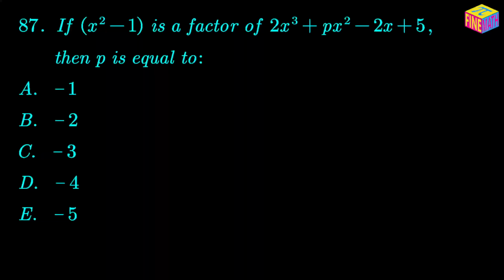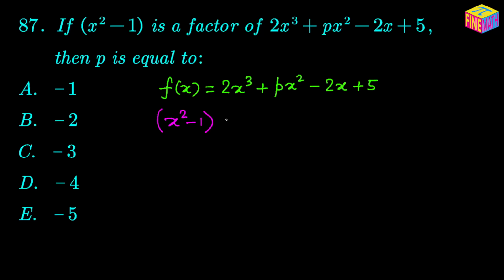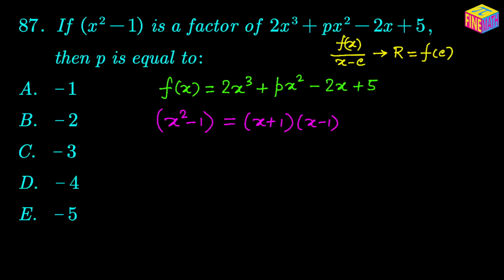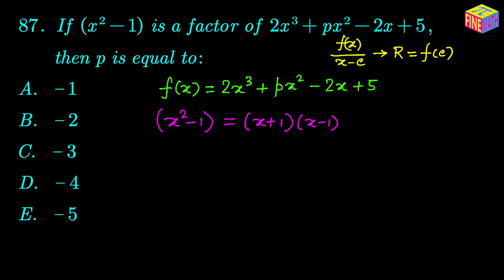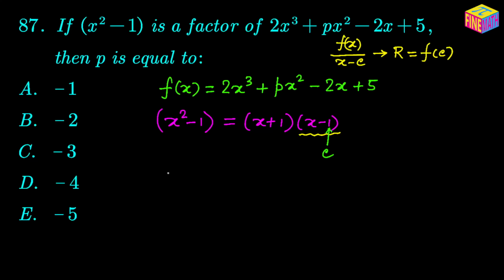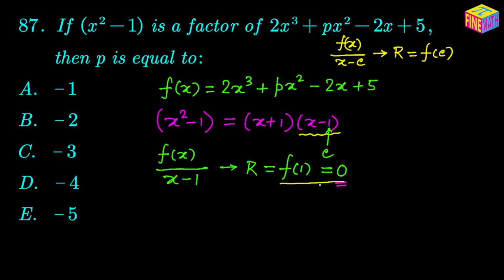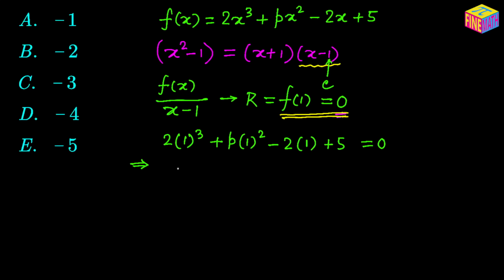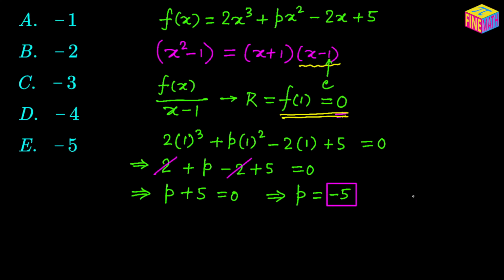ACT Math Practice Problem #87 - An Interesting Problem From Factor Theorem